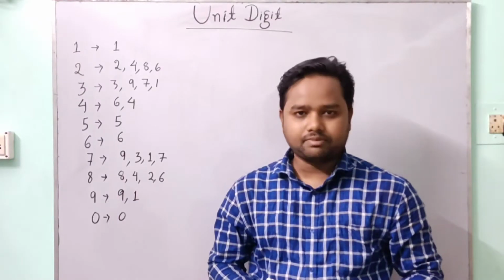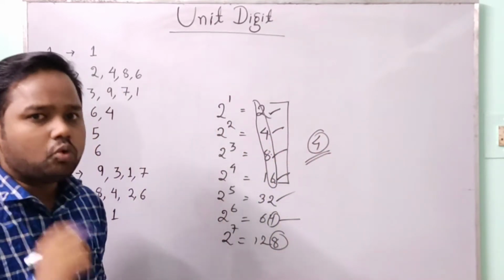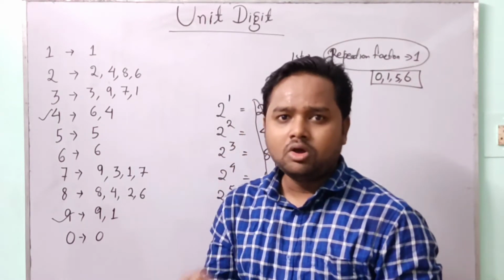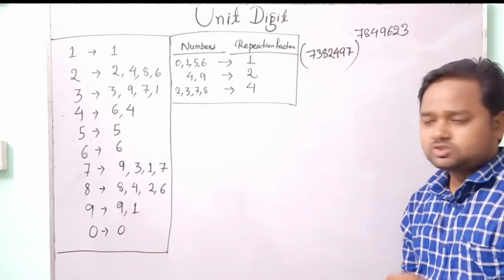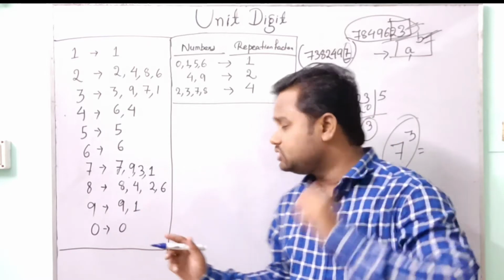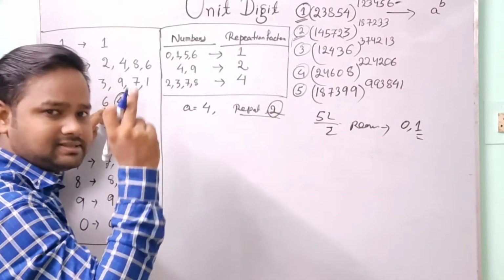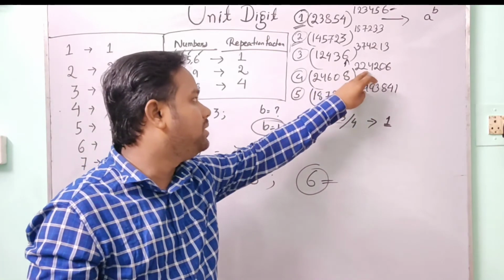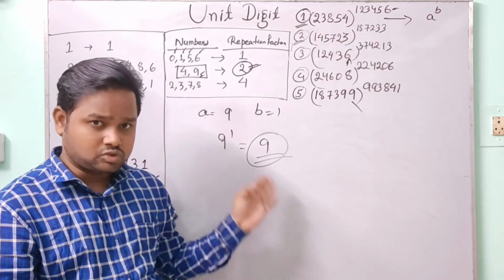UNIT DIGITS || How to solve unit digit problems || tricks for Railway , SSC , Banking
Aptitude ||
unit digits ||
How to solve unit digit problems ||
tricks for Railway , SSC , Banking ||